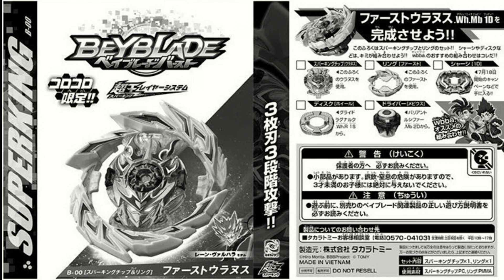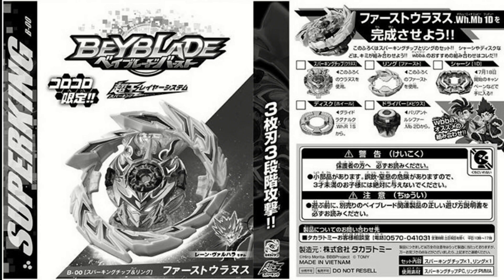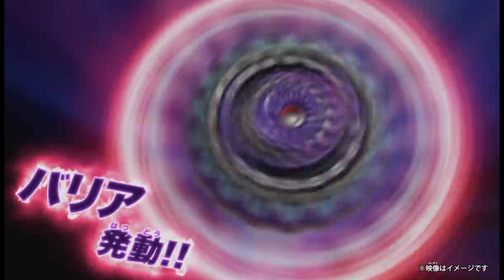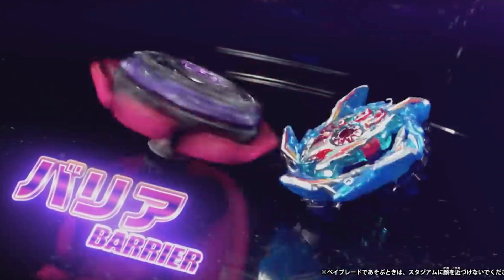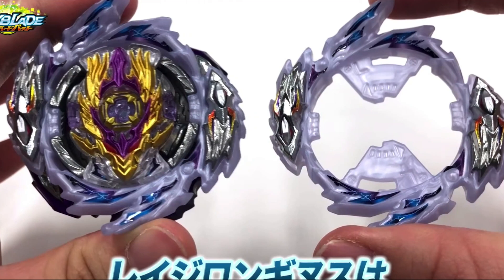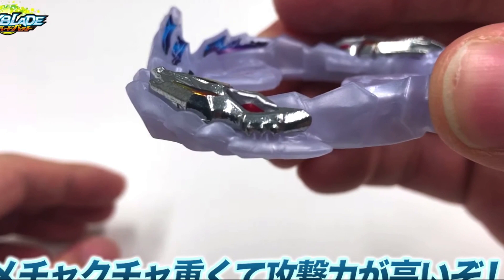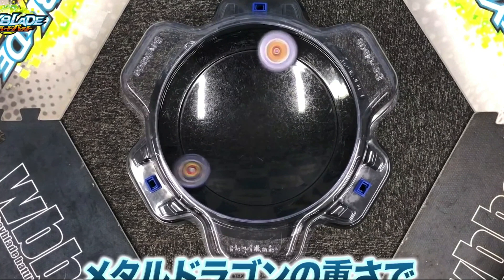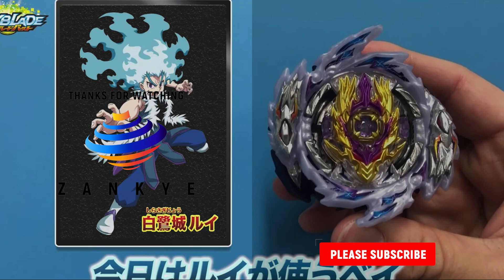DESTRUCTIVE KING! RAGE LONGINUS DEFEATS SLASH + LUCIFER BARRIER REVEAL! BEYBLADE BURST SPARKING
YOU CAN BUY HASBRO BEYBLADE BURST HERE :
AMAZON

TARGET - goo.gl/Ya285E